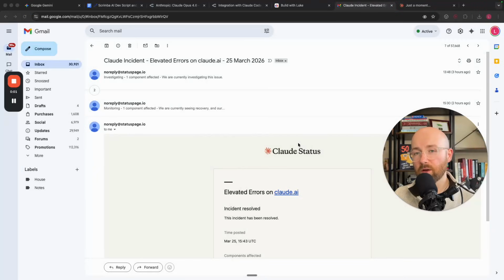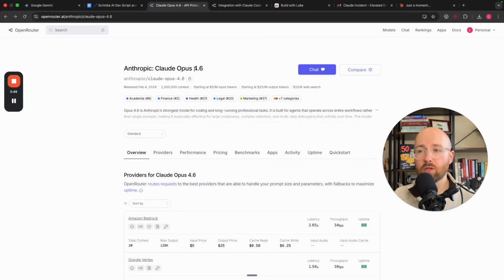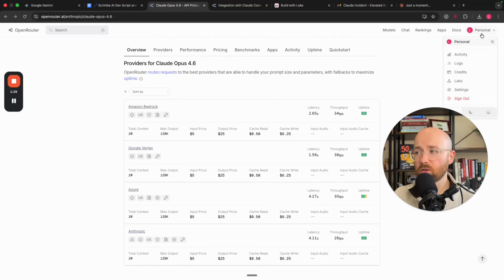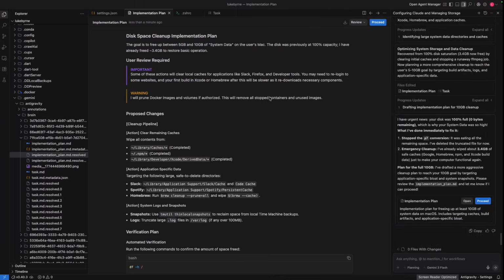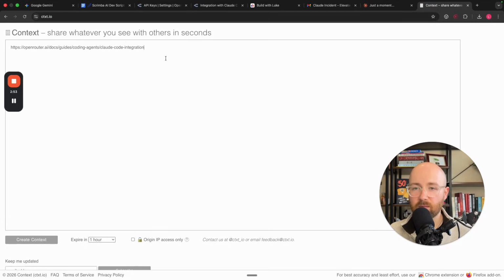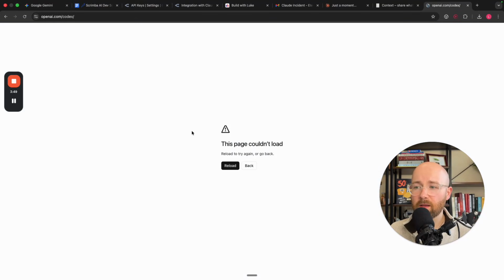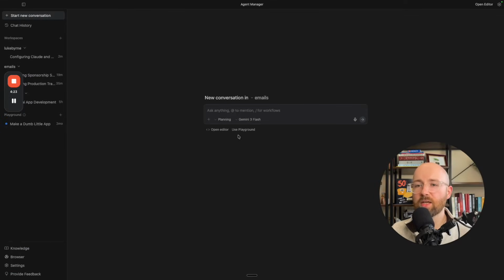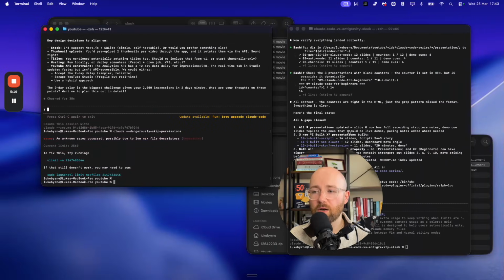Claude Code is DOWN? Do This Instead!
Join my private community for real-time updates, direct access to me, and deeper tutorials on using Claude to automate your business and build apps

Claude Code and Anthropic are down, and you're stuck mid-project... what the heck are you supposed to do now? Don't panic! In this video, I’ll show you exactly how to keep your AI coding instances running even when the official servers crash.

I break down how to use OpenRouter to route your requests through providers like Amazon Bedrock, Google Vertex, or Azure so you can bypass the downtime completely. We'll also cover how to easily update your shell profile using tools like Antigravity or Codex, and why switching to models like Minimax or Gemini 3.1 Pro might be the ultimate backup plan.

I also share a hard truth about API costs (I accidentally spent $16 in an hour!), so you know exactly what to watch out for.

Timestamps

0:00 - Claude Code is Down: The Easy Workaround
0:19 - Bypassing Anthropic Downtime with OpenRouter
1:26 - Creating Your OpenRouter API Key Fast
1:54 - Warning: My $16 API Mistake (Cost Breakdown)
2:23 - Integrating OpenRouter with Claude Code
3:28 - Updating Shell Profiles using Antigravity / Codex
5:14 - Moving Your Context & Swapping to Antigravity
6:23 - Budget Alternative: Using Minimax via OpenRouter
7:44 - Join the Community for Live Fixes & App Building